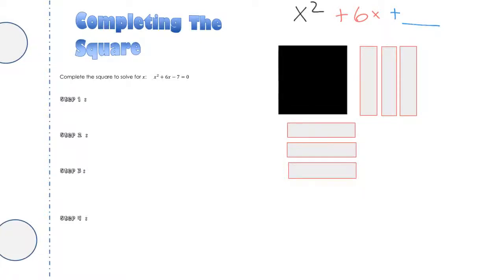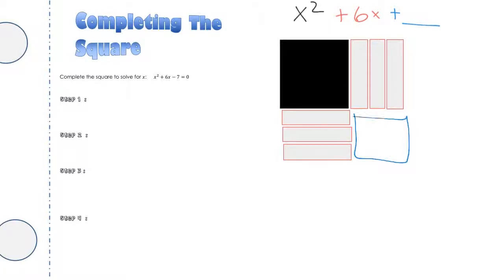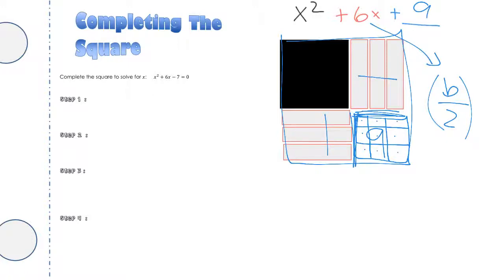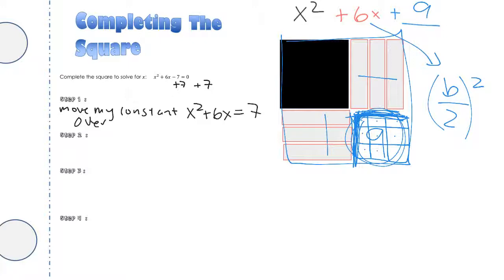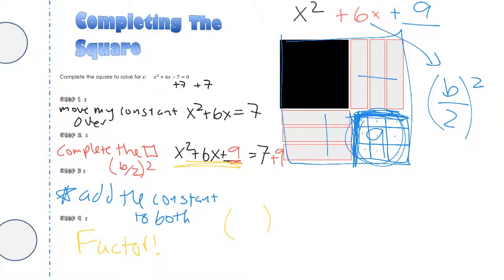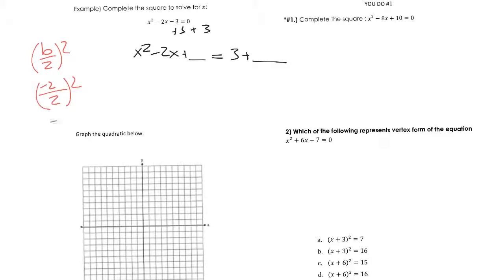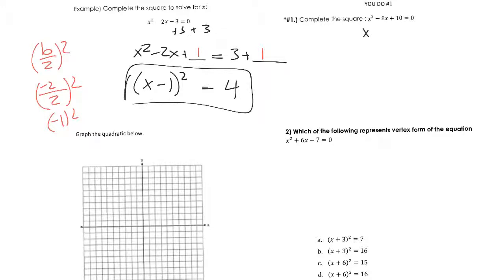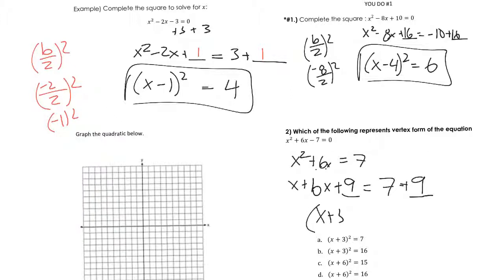10.12 Completing the square